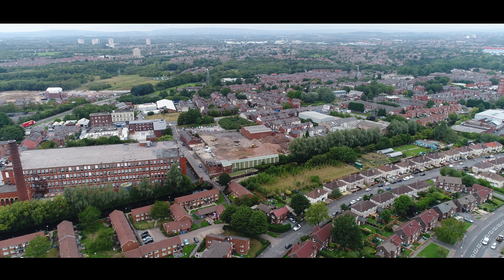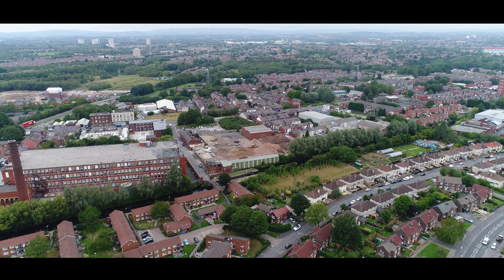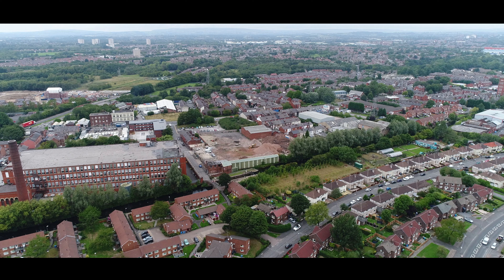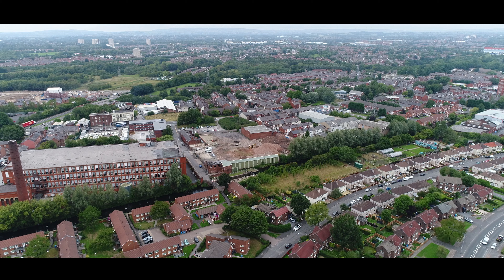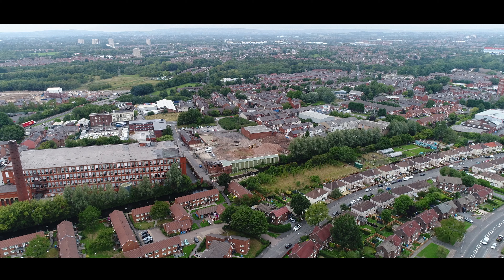Apartment building corporate film Manchester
Filmed and edited by Ersel Ulutash